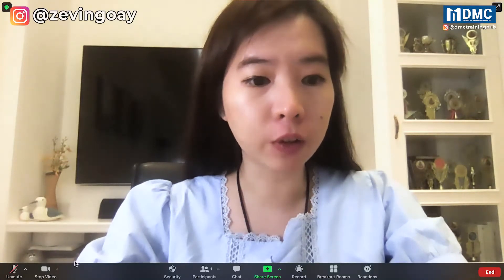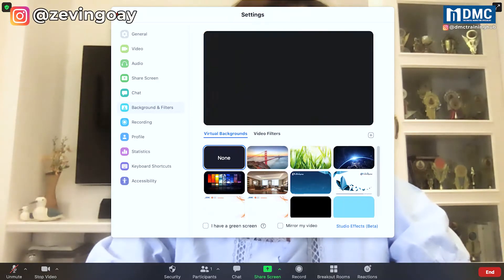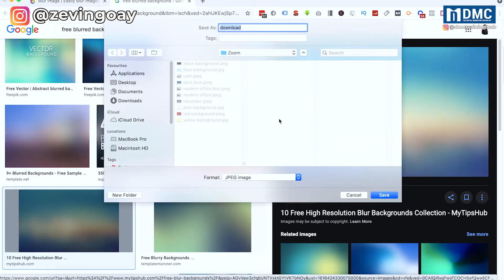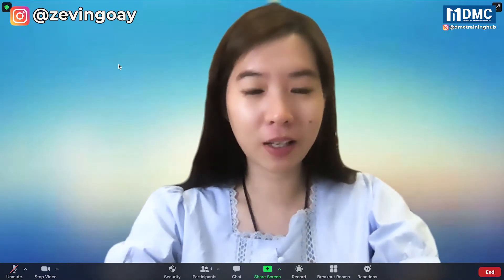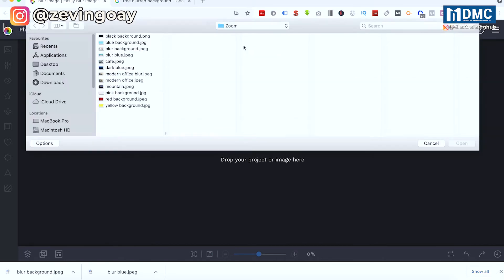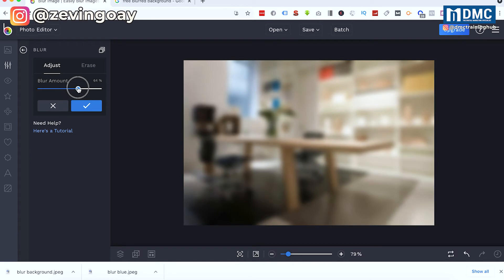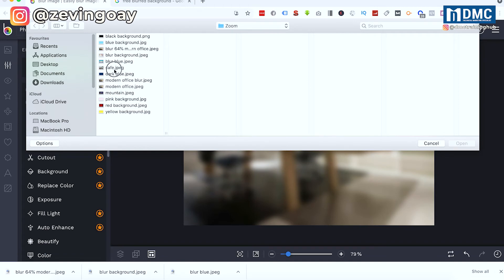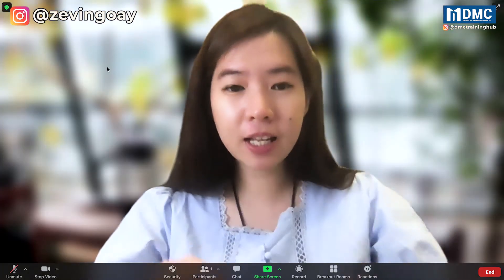How To Blur Background In Zoom | Hide A Messy Room | Zoom Tutorial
In this video, I'll show you how to blur background in zoom in just a few clicks/step by step.

If you are figuring out how to upload a blur virtual background to Zoom, then you have come to the right place.

The questions are:
1）How to change the background on the Zoom to hide a messy room?
2）How do I upload the image/picture to Zoom?

In this tutorial, I will be discussing:
0:27 Zoom doesn't have the blur background
1:03 No blur effect in the Zoom
1:39 Upload a picture with blur effect
2:26 Search a blur image background via Google
3:15 Add blur image to Zoom background
4:15 Blur your existing image via
6:10 Upload blur image that you downloaded from

In short, I am Zevin.

Hope this tutorial will help you in Zoom.